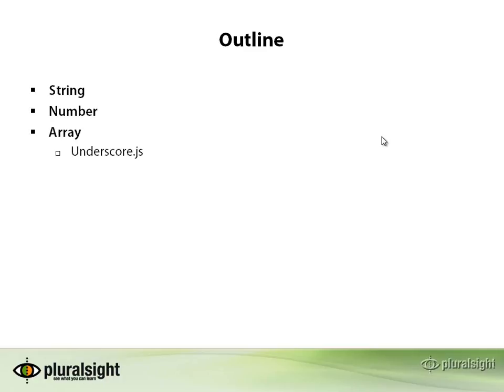01 Outline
5. Types and Libraries